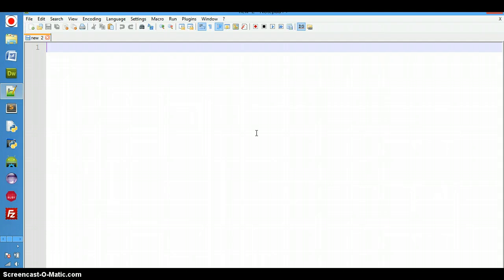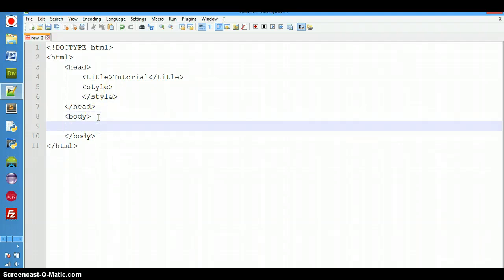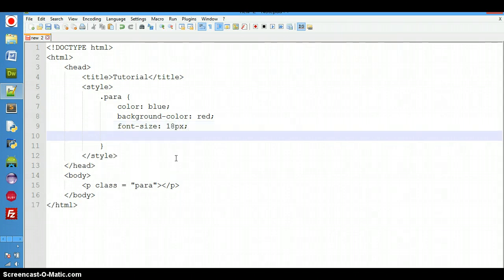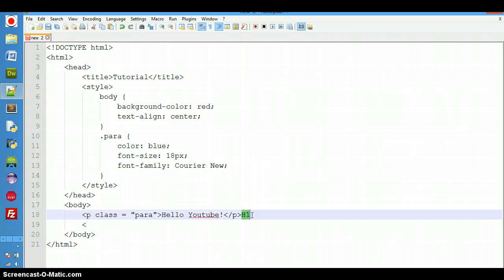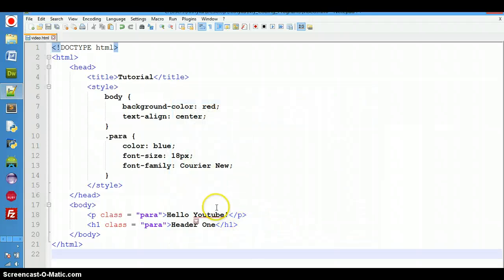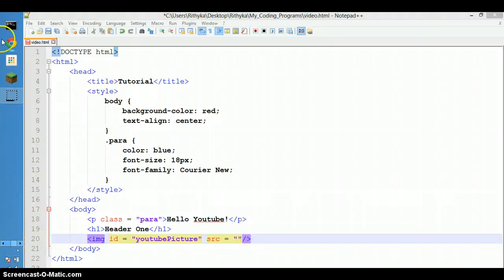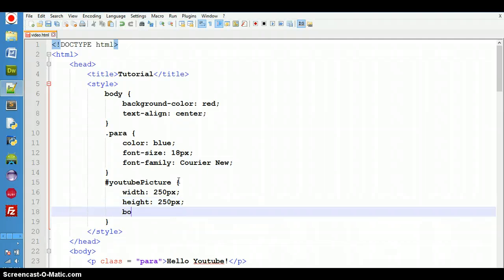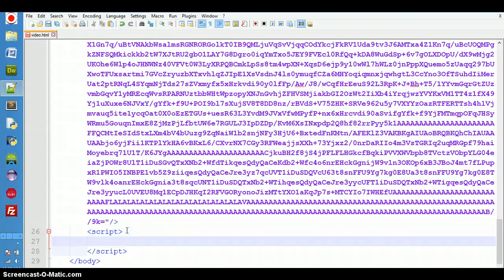HTML and CSS Tutorial (Part 1)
Simple HTML and CSS starter tutorial. Basic tags are explained and basic CSS functions are used. More tags and functions coming up in later videoes!